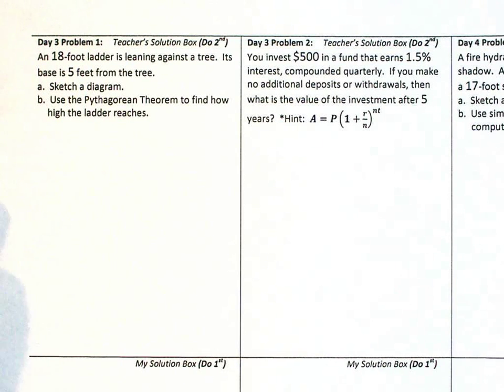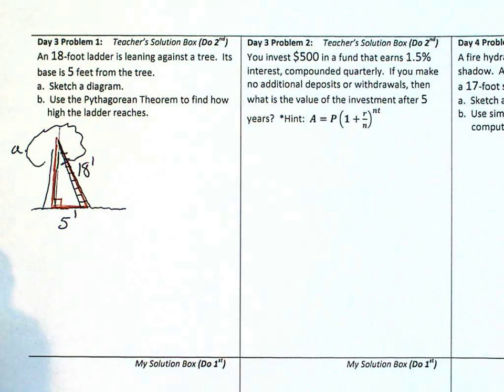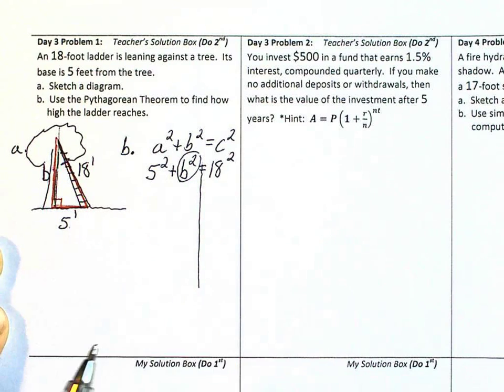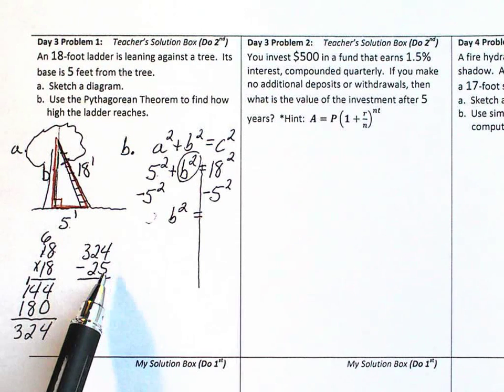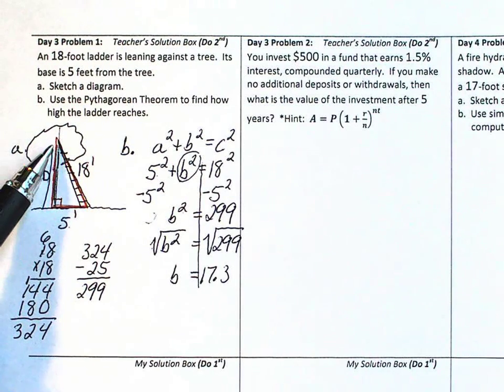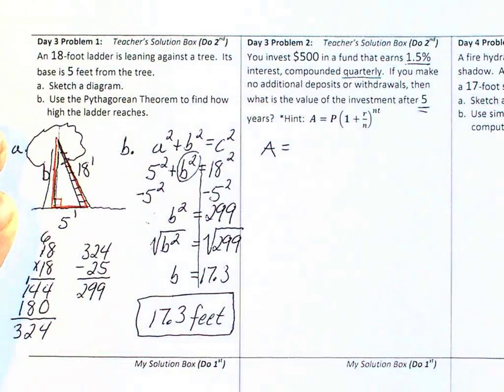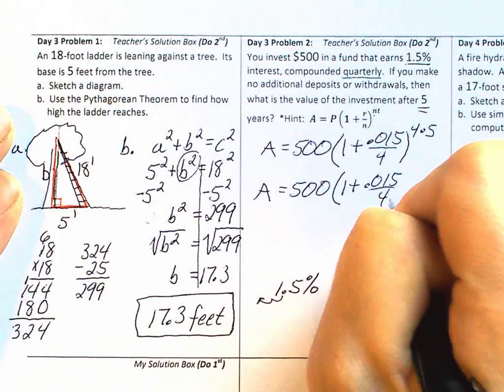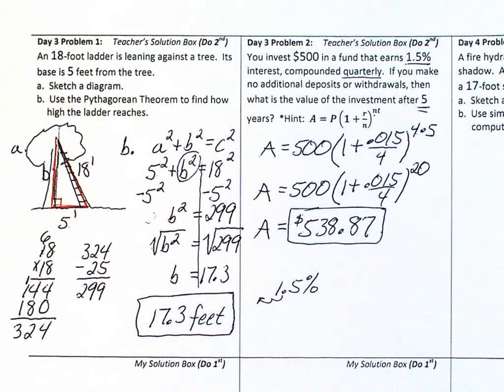SMath Wk 3 Day 3